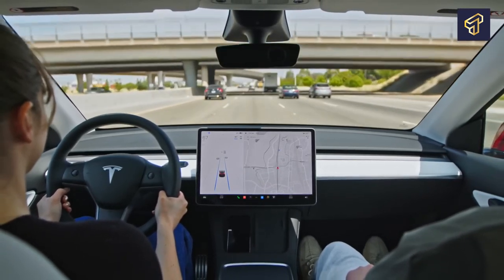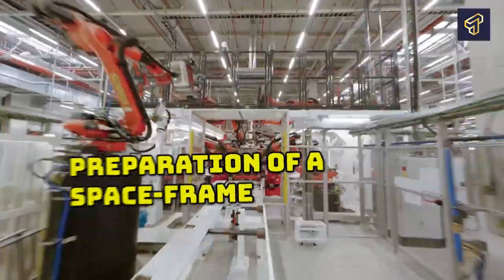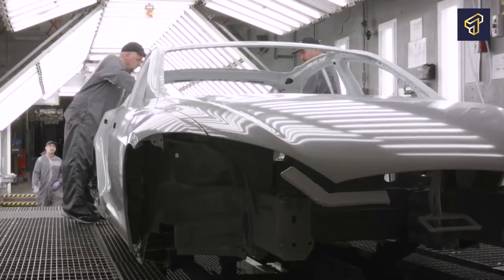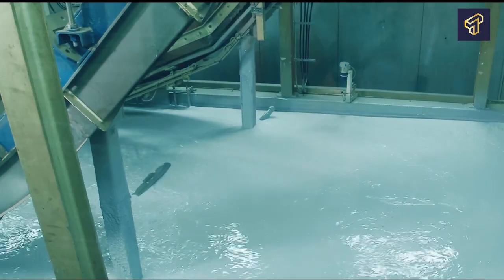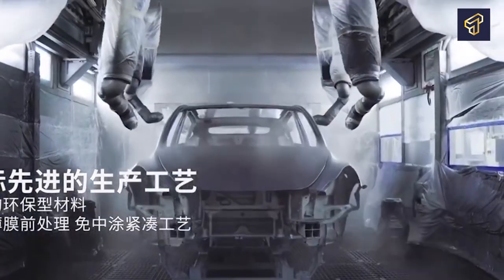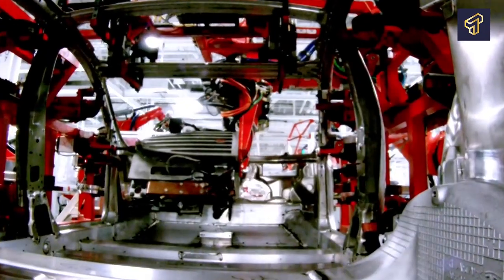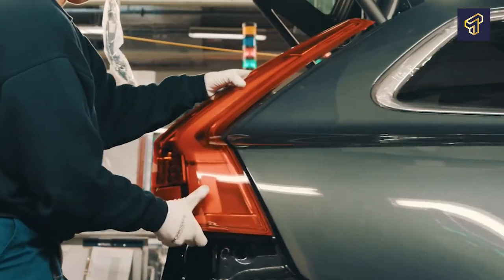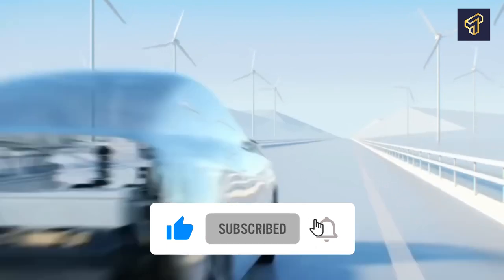How Electric Cars Are Built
Hello Guys! Welcome to another video. In today's video about how electric cars are built. Please watch the video till the end.
Electric vehicles are all the rage now and continue to be a very cool new idea. Electric Vehicles are made with a lot of help from robots, just like most vehicles that run on gas. Robots do about 80% of the work that goes into making an EV.

Even though most of the steps in the making electric vehicles have been automated and are now mostly done by robots, there are still some steps that can't be done by machines alone. More complicated operations still need a lot of supervision and input from people. So, both robots and people work together to make EVs. Before an electric car can be considered, it has to go through 4 main stages or processes of making. Some of these steps include preparing a space frame, painting it, putting it together with a motor base, also called "marriage," and testing it before sending it to the showroom.

🕒 Chapter
0:00 Intro
1:24 Preparation of a Space-frame
2:52 Painting
6:38 Integrating the frame with a motor base
8:35 Final Testing

The manufacturer designs every electric automobile. Given EVs' limited storage capacity, they must be made from lightweight materials. This also requires that as many safety precautions be included in EVs as lightweight materials don't give as much protection as robust materials utilized in many gas-powered cars. The space frame is the first EV component planned and produced.

In the body shop, five robotic arms are utilized to prepare the spaceframe. Sub-assembly is the process of connecting skeleton components together. Aluminum makes EV skeletons light and strong. Car weight influences performance, speed, and power usage. EVs are more efficient with aluminum frames. Robots assemble body shop pieces. These robots tighten parts in one position before moving on. This automated stage makes the whole process faster and smoother.

This is mostly done manually. A team of experts paints bones. Any mistake in painting spaceframes could ruin the job. The team inspects a skeleton from the robots for faults and loose fittings. Each member then washes one of the acceptable skeletons with a cloth. Dust or dirt on the body can delay the painting process. Pre-painting cleaning is done carefully. Team members wear gloves and other protective gear to avoid any frame damage.

Five robotic arms dry coats. One arm opens and closes the back and front frame while the other arms suck the sealant. Directly painting the coating ruins the color shade and depreciates the machinery. Thus the painting must be dried in a mainly automated and sensitive procedure. Once the coatings and sealants are dry, the skeleton is painted. Depending on the manufacturing, this may happen where the coat is dried. Moving a vehicle's body takes time and can harm the frames. Most EV manufacturers apply the initial coat in the same spot.

As skeletons progress through phases, critical elements are added, preparing each frame for ultimate integration. The electric motor powers an EV. Unchecked flaws can cost EV manufacturers a lot of money. All EV manufacturing procedures are simultaneous, with the most delicate electric motor testing. Engineers record and analyze test data when the electric motor spins at maximum rpm. Faults are rapidly fixed.

When the battery and powertrain are linked, integration begins. The marriage process includes fitting the space frame (vehicle body), battery pack, powertrain integration, and interior. Fitting the inside involves placing cushion-covered seats.

The car's symbol or corporate logo is added as the final fitting, bringing it closer to debut. All interconnected pieces are finally tested. Success at this level clears the EV for showrooms. The electric car's suspension and throttle are heavily tested.
Batteries power EVs. These batteries are connected to the EV's electric motor, which operates the wheels. Most EVs include a built-in solar collector that recharges the battery. EVs control the amount of electricity to their motor and gearbox, which drive the wheels.

With EVs came to a lot of other electronic transport gear like E-bikes and even electric scooters. Electric scooters work in a very interesting way, and we’ve detailed all of that in this video. You absolutely want to check it out. Stay safe and Love all😍😘